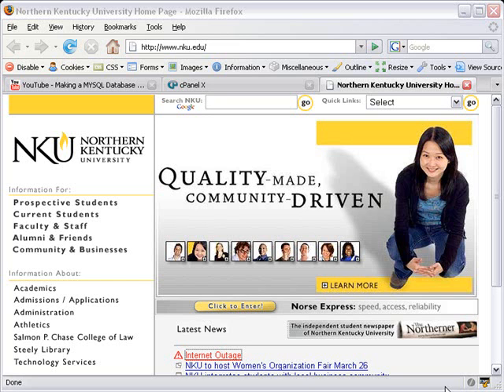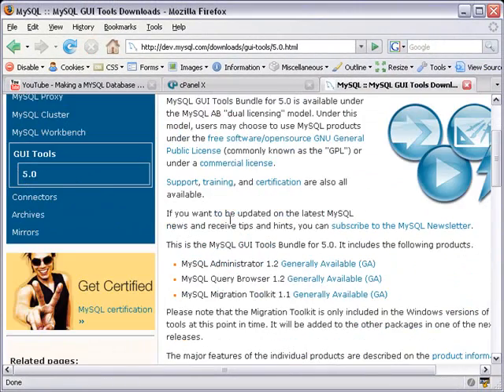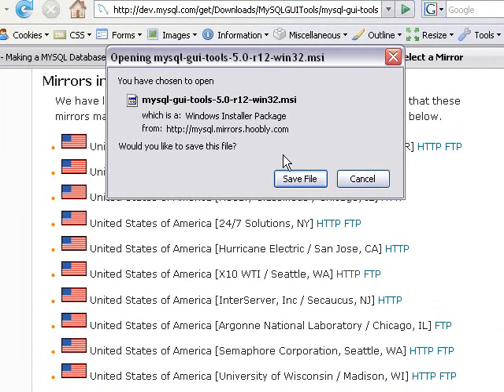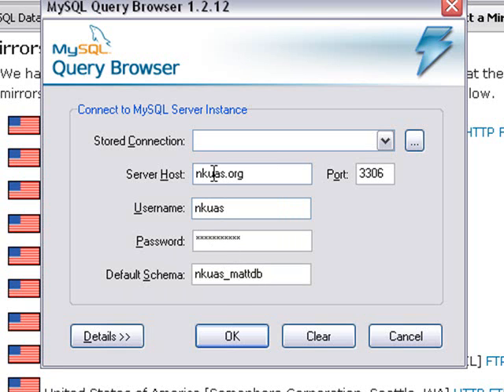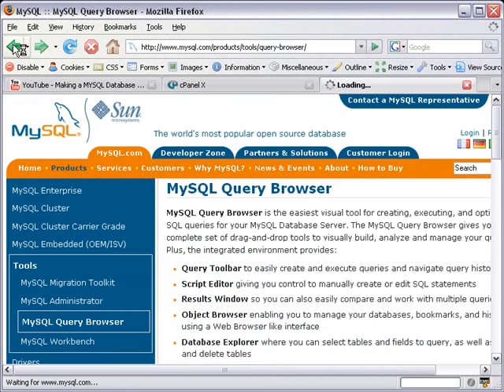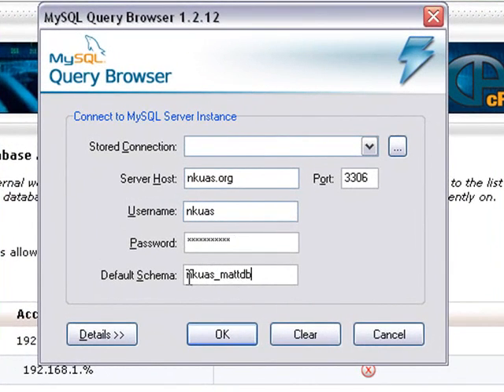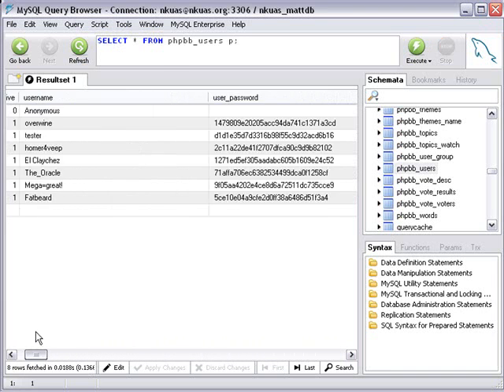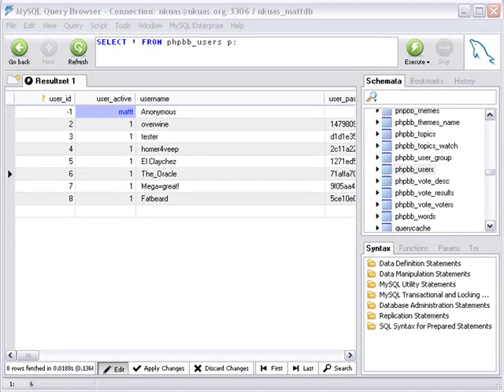MySQL Query Brower - Accessing/Editing Databases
In this tutorial we show you where to download MySQL Query Browser and how to access and edit your databases.